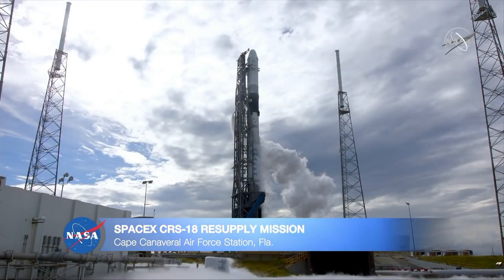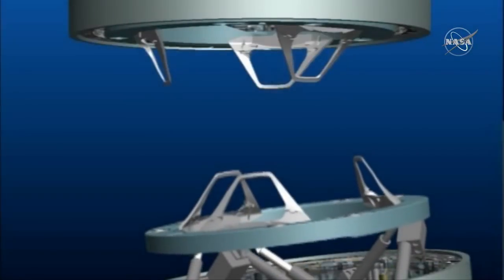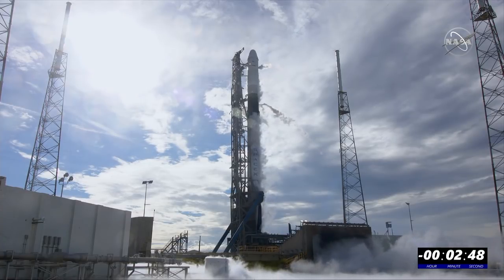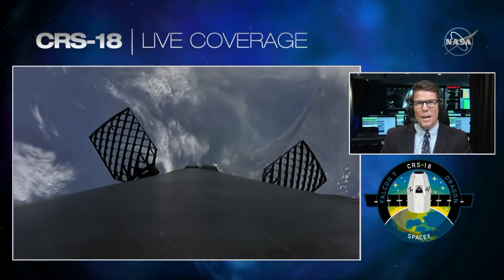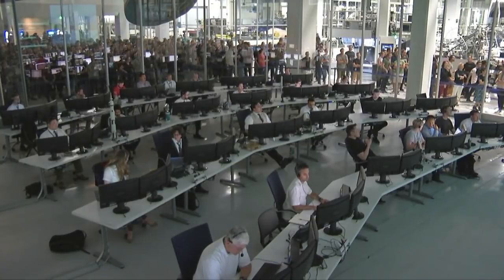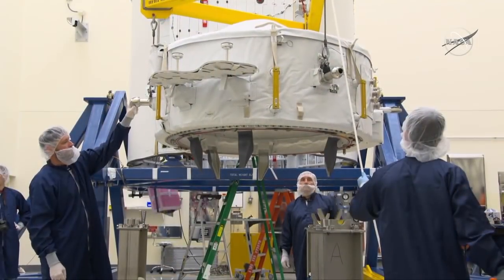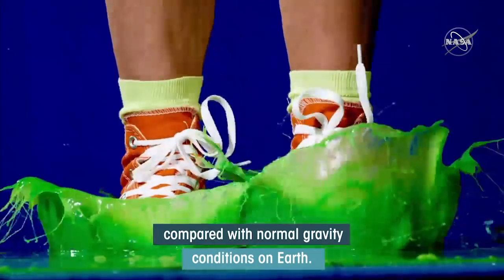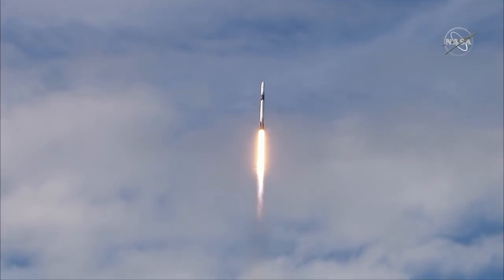SpaceX CRS-18 Cargo Launch to the International Space Station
SpaceX’s 18th Commercial Resupply Services mission to the International Space Station lifted off on Thursday, July 25, at 6:01 p.m. EDT from Space Launch Complex 40 at Cape Canaveral Air Force Station, next to NASA's Kennedy Space Center in Florida. The Dragon spacecraft will deliver more than 5,000 pounds of research and supplies to the orbiting laboratory. Replay the countdown and liftoff!